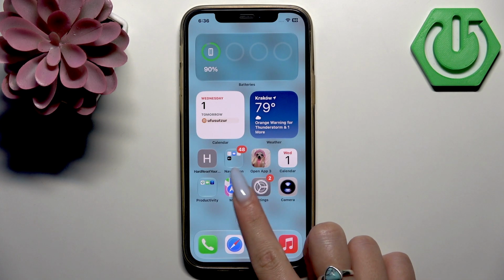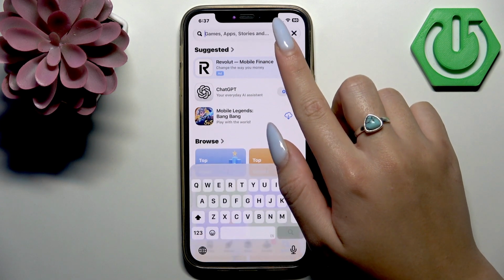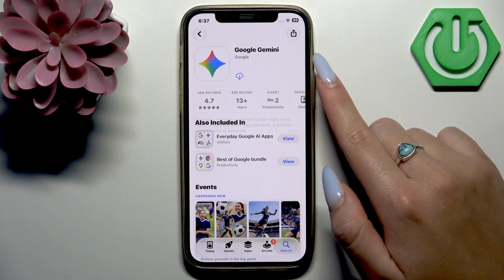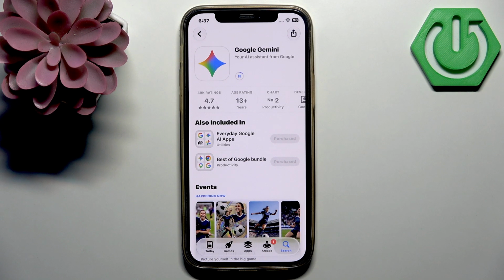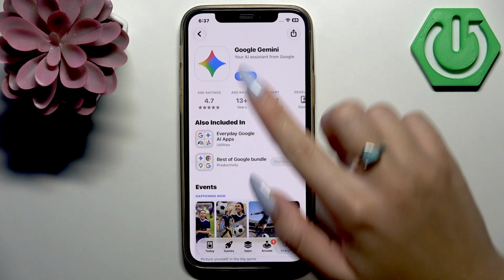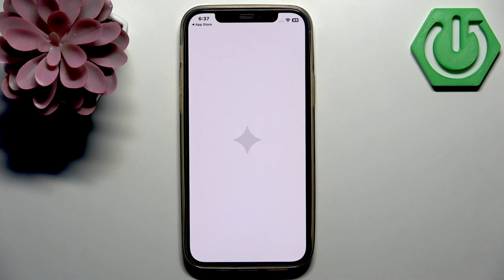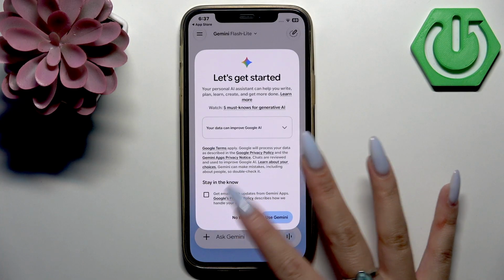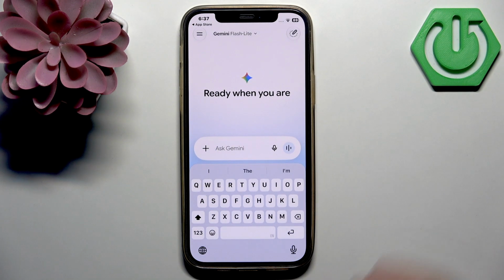How to Get Gemini App on iPhone / iOS (Full Tutorial)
In this video I show step-by-step how to download and set up the Gemini app on your iPhone. You will learn how to open the App Store, search for Gemini, download and open the app, and sign in using your Google account. This short iOS guide is made for beginners and non-native English speakers who want a quick reliable way to get Gemini on iPhone and start using it right away. The video covers the App Store search, download button, opening the app, the Google sign-in flow and final app setup so you can be ready in under a few minutes.

How to get Gemini app on iPhone?
How to install Gemini app on iOS?
How to sign in to Gemini app on iPhone with Google account?

0:00 Intro and what you need
0:05 Open App Store and go to Search
0:15 Type Gemini and select the Gemini app
0:28 Tap Download and wait for installation
0:44 Open the app and start sign in
0:55 Sign in with your Google account and finish setup
1:07 Ready to use Gemini and outro